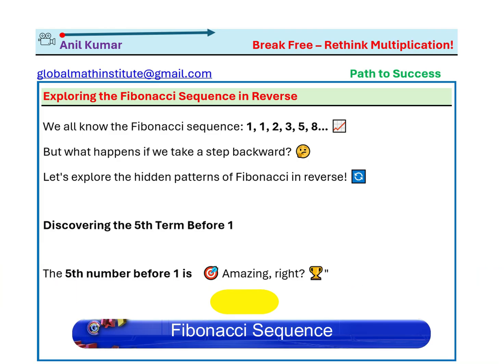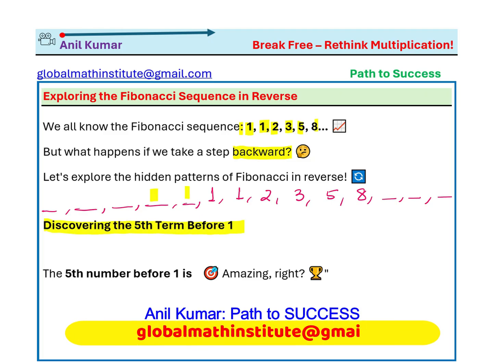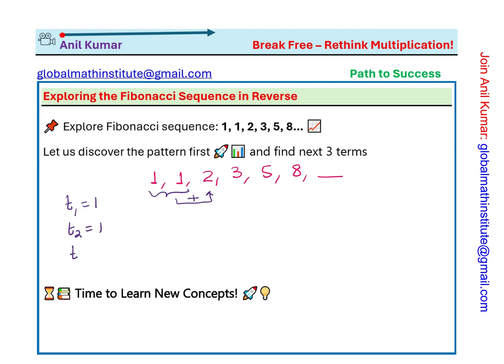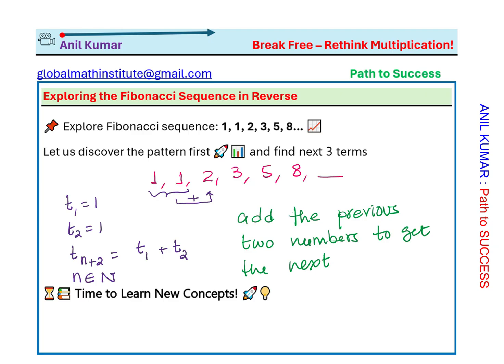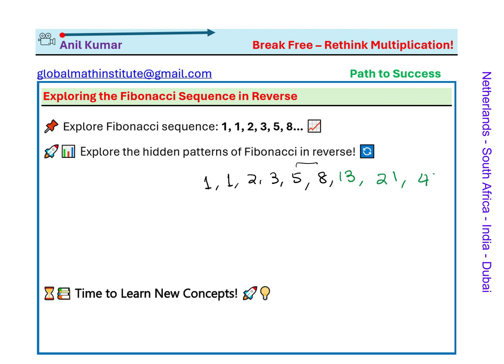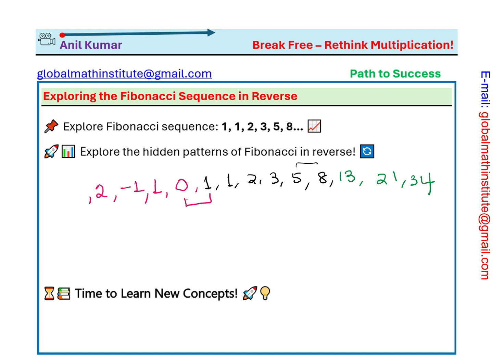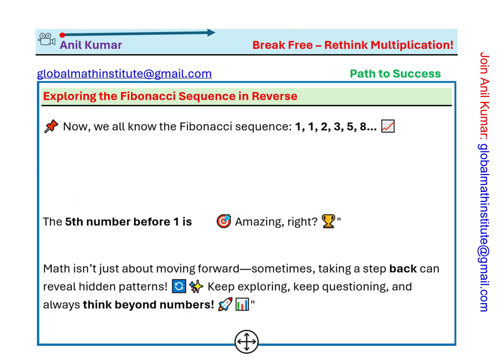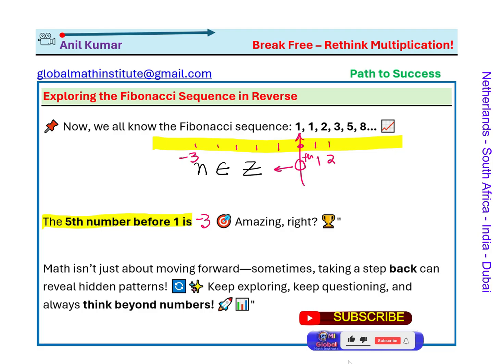Explore Fibonacci Sequence in Reverse also to Find 5th Term 1 1 2 3 5 8